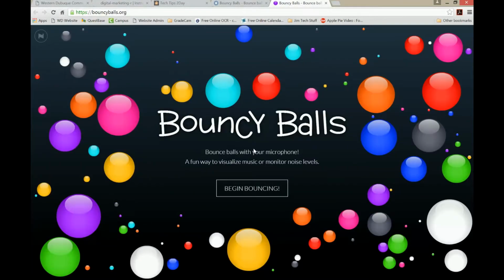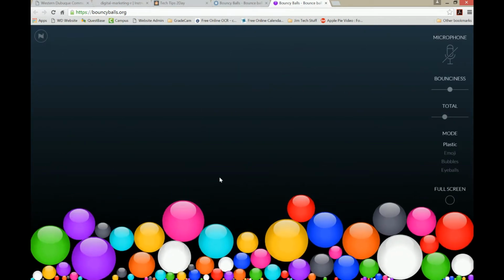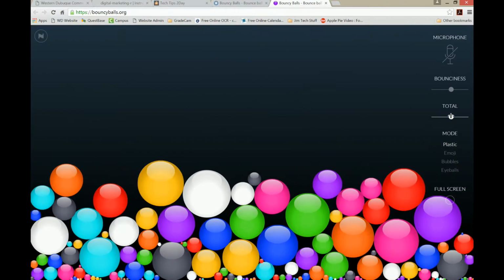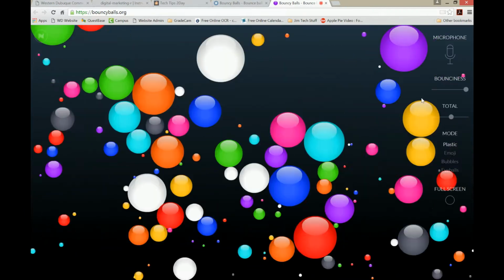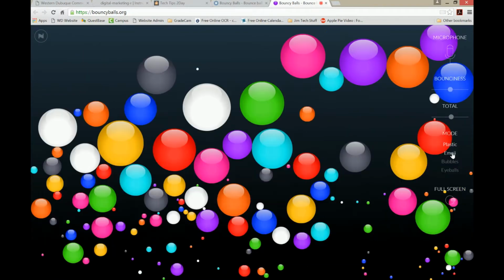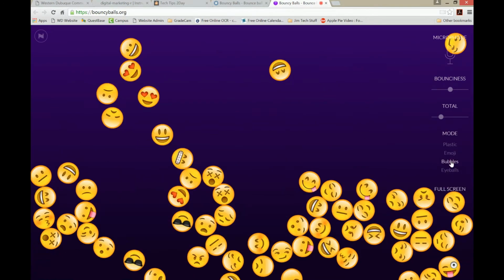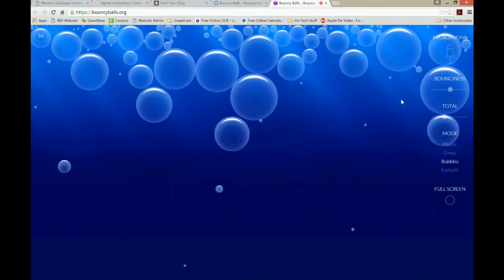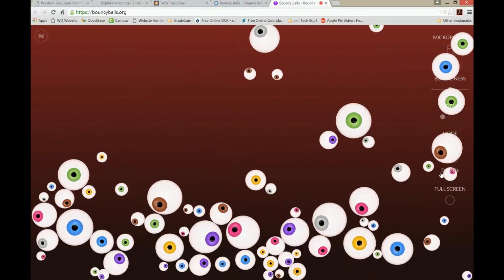Tech Tuesday with Jim: Bouncy Balls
This great site allows you to have a great classroom management tool to monitor class noise.